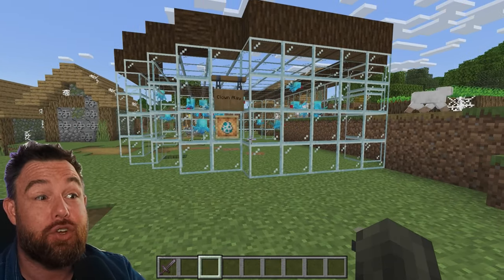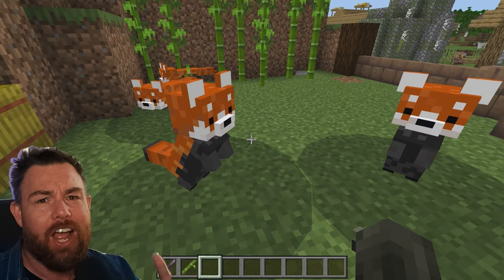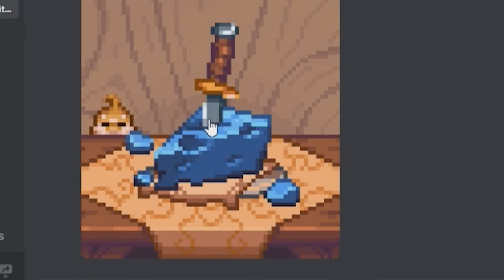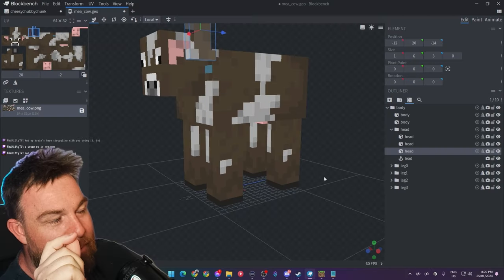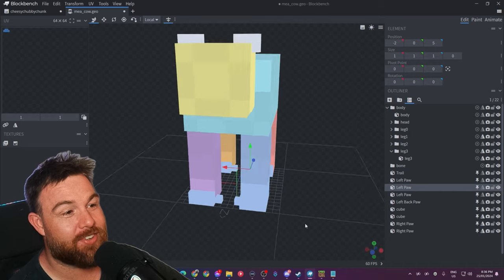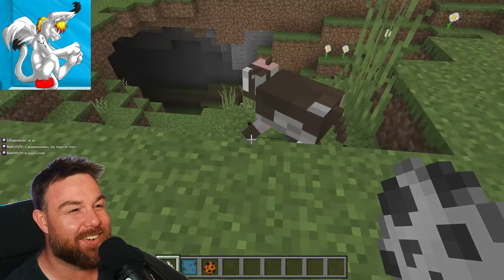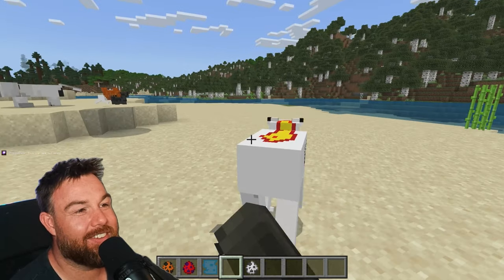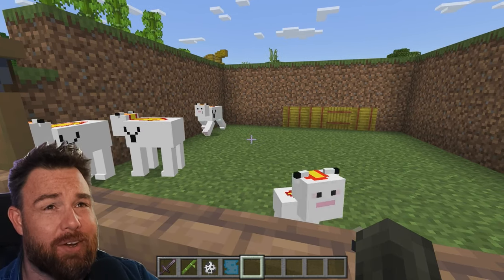How to not make a minecraft mod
"Explore hilarious Minecraft modding mishaps in this non-tutorial video. Learn what NOT to do with your Twitch stream! MinecraftMods GamingFailures"